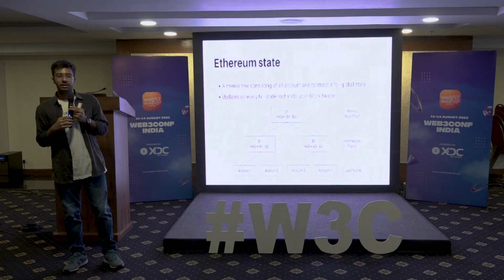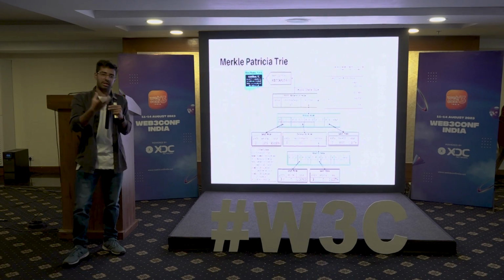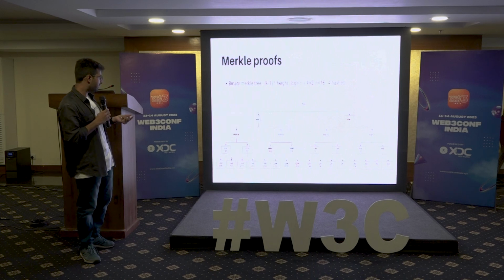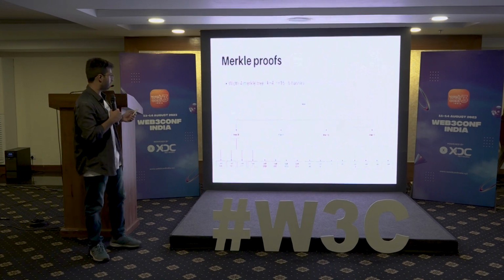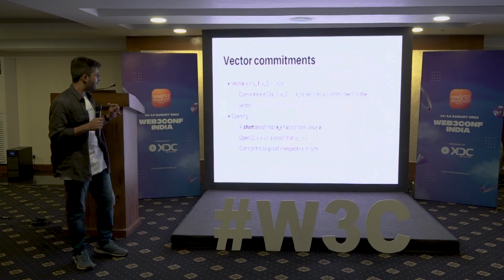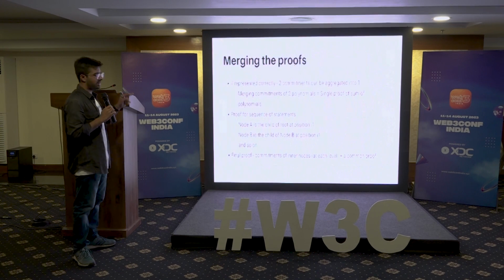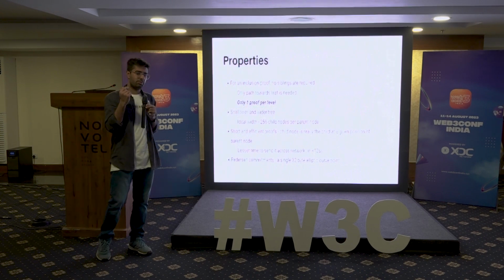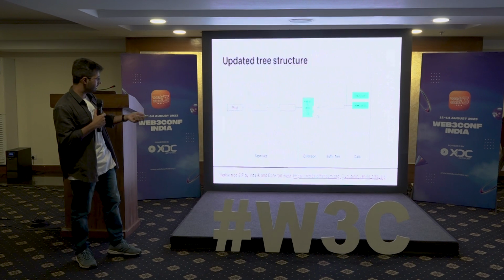Technical Deep Dive into Verkle Trees - Unlocking the potential of state-less execution| Manav Darji